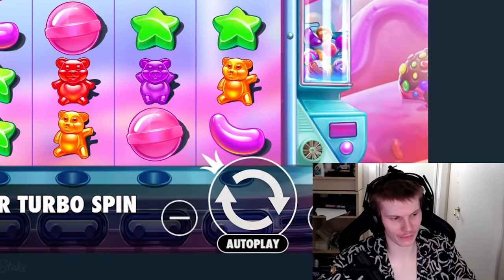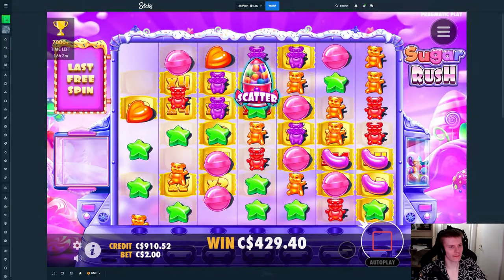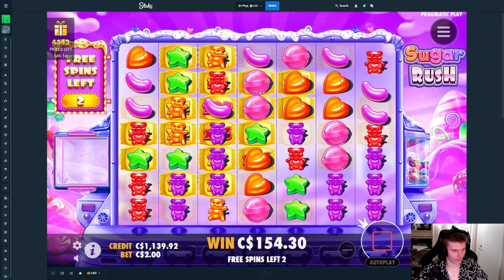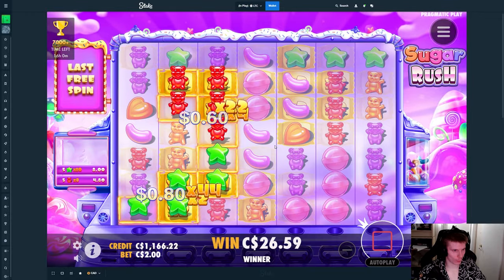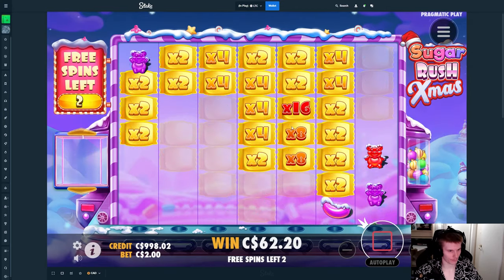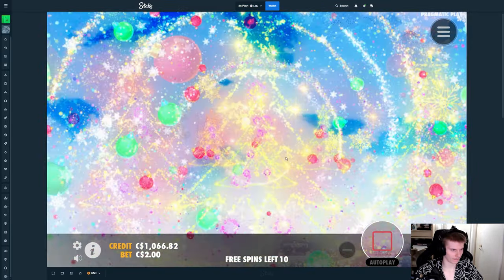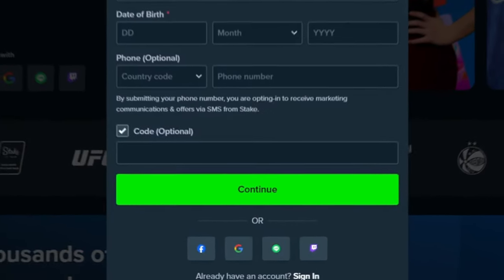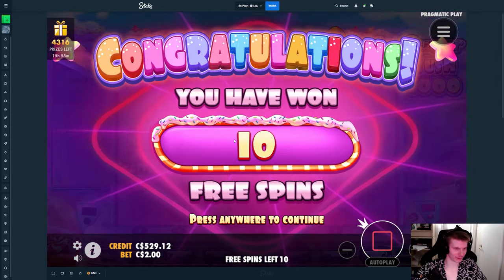Which SUGAR RUSH slot is the best? (Bonus buys)